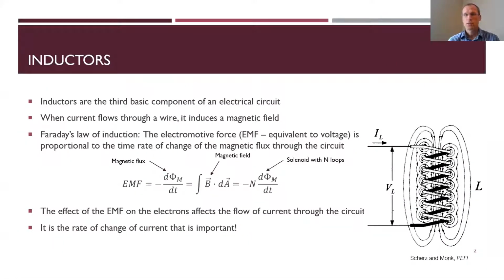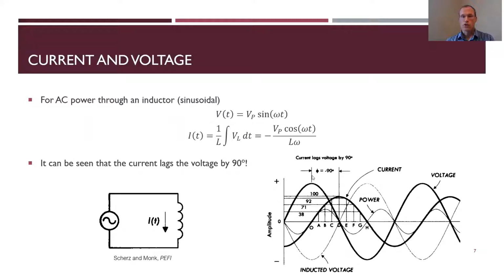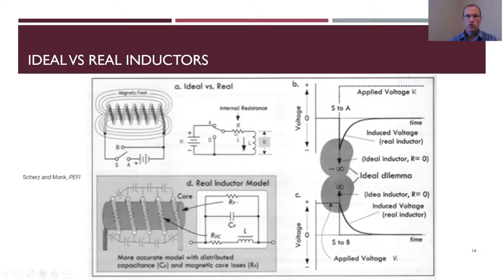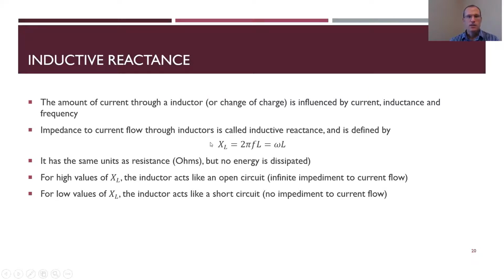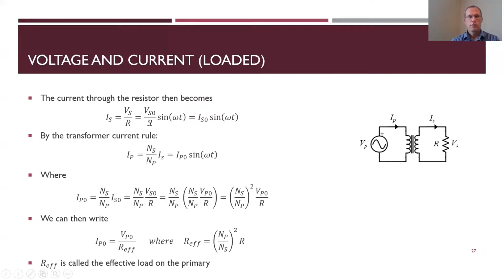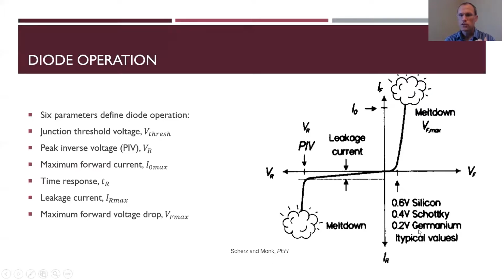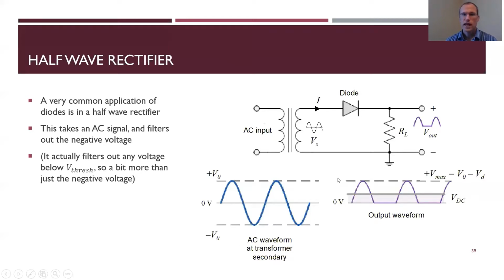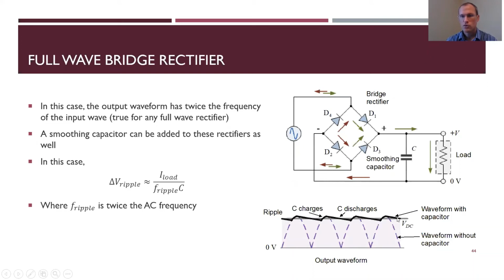Week 3 Theory Video